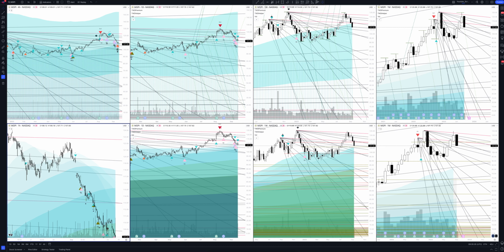MGP Ingredients forecast, (MGP INGREDIENTS, INC) analysis today and 2024. MGP Ingredients Inc Price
In this video you will see a complete overview and professional analytics of MGP Ingredients on all time intervals, and also learn how to buy or sell MGP INGREDIENTS, INC today and next week. Considering that we are analyzing monthly timeframes for MGPI, this will help you make forecasts for any time interval. Whether you are a trader starting from scratch or an investment enthusiast, this video will definitely give you a complete understanding of the market situation.

If you are interested in the MGP Ingredients price forecast for today and tomorrow, see the MGP INGREDIENTS, INC analytics on the hourly interval.
If you are a trader and you are interested in the price forecast MGP Ingredients for the day, look at the analytics MGP INGREDIENTS, INC on the daily timeframe.
If you are an investor and you need a price forecast MGP Ingredients Inc for a week, look at the analytics MGP INGREDIENTS, INC on a weekly interval.
If you are a professional investor and you are interested in the MGP Ingredients Inc price forecast for 2023, see the MGPI analysis on a monthly interval.

All analytics are done using the professional trading indicator The Waved™ Premium. In it you will find trading signals for MGP INGREDIENTS, INC, VSA analysis MGP Ingredients Inc, technical analysis MGPI, divergence signals for MGPI, review of trading patterns. And you will find out whether the price will goes up or down in the near future. MGP Ingredients, Inc. engages in the manufacture and trade of food, beverage, specialty wheat protein and starch food ingredients. It operates through the following segments: Distillery Products, Branded Spirits and Ingredient Solutions. The Distillery Products segment consists of food grade alcohol and distillery co-products, such as distillers feed and fuel grade alcohol. It also includes warehouse services, including barrel put away, barrel storage and barrel retrieval services. The Branded Spirits segment focuses on producing, importing, bottling and rectifying of distilled spirits through distilleries and bottling facilities. The Ingredient Solutions segment consists of specialty starches and proteins and commodity starches and proteins. The company was founded by Cloud L. Cray in 1941 and is headquartered in Atchison, KS.